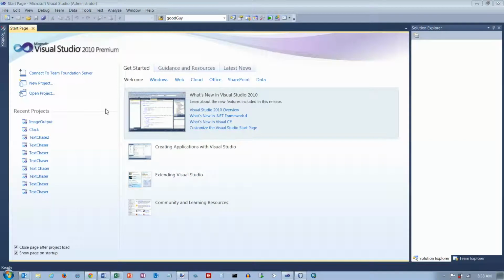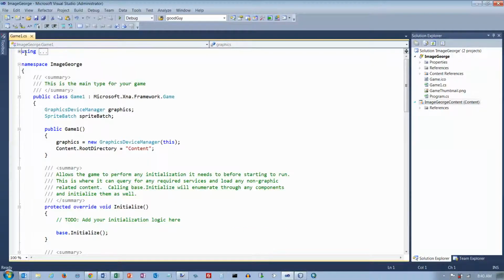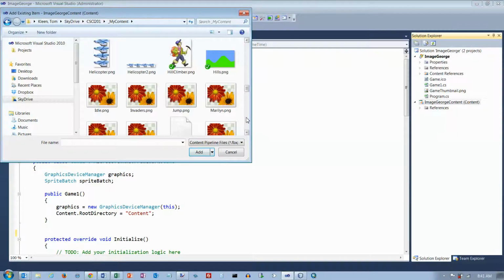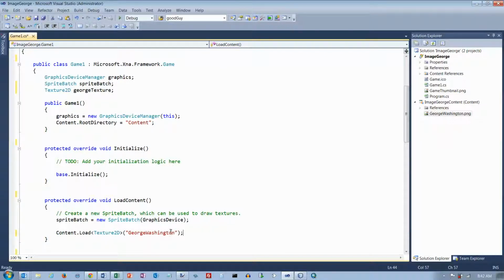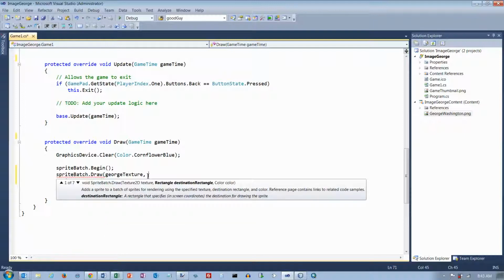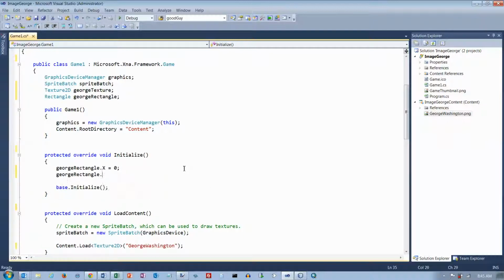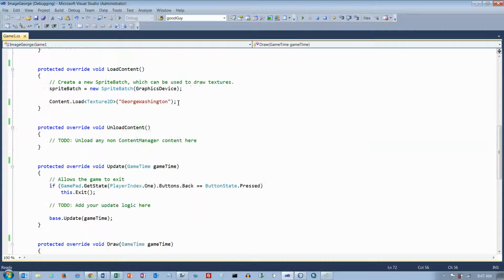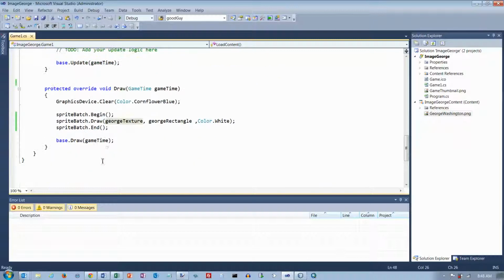XNA Putting Images on the Screen